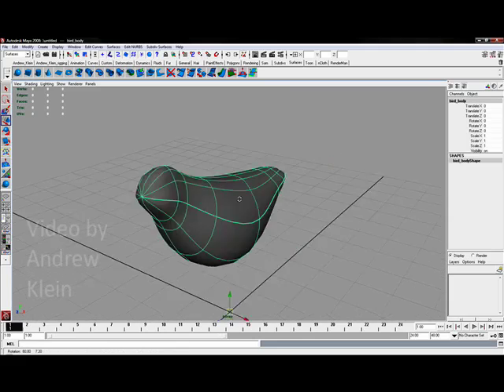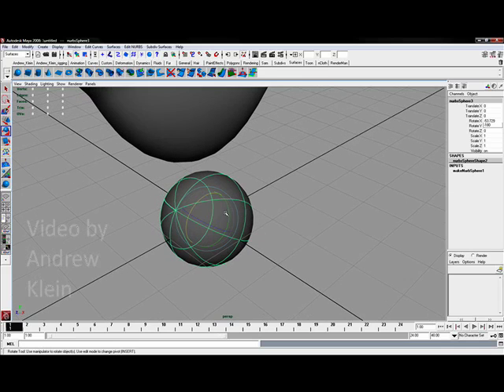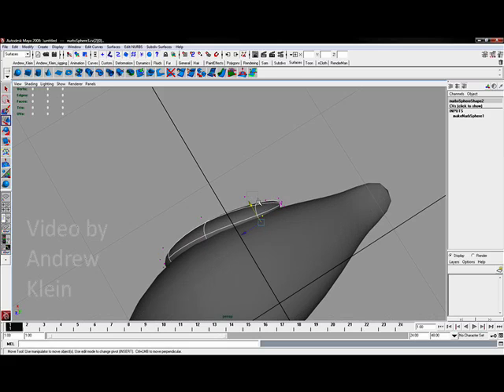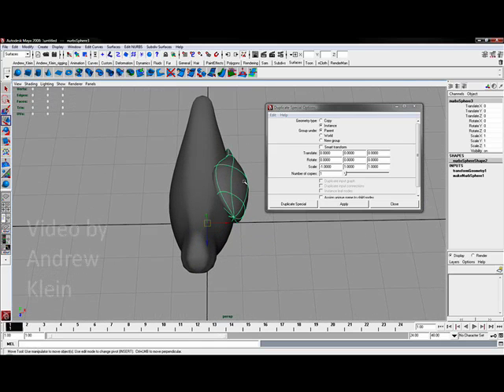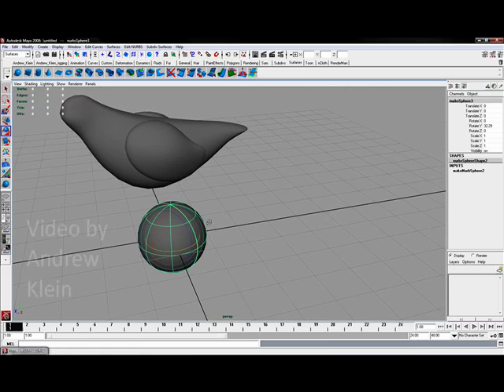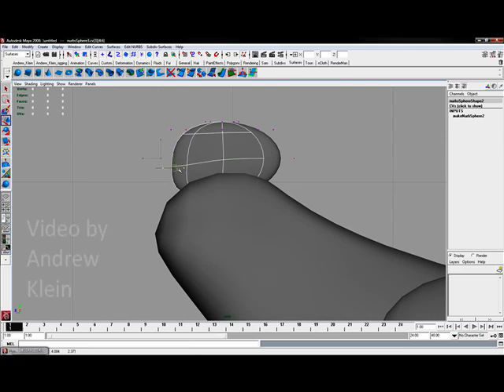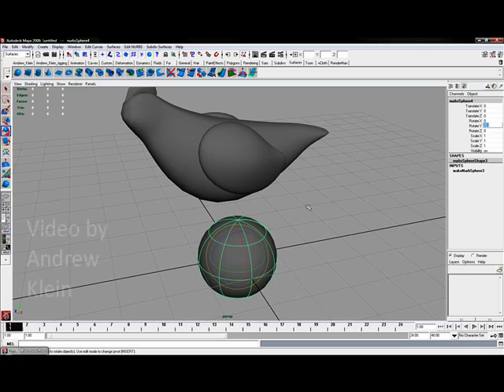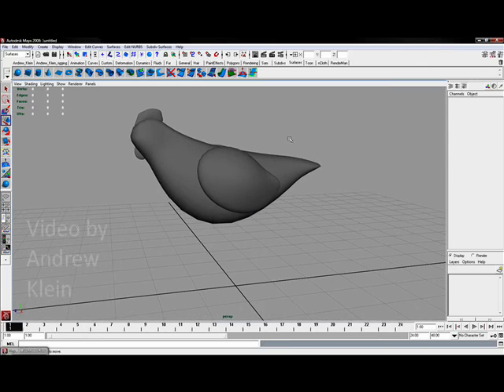Maya Modeling Basics: Toy pt. 4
In Part 4 of 6, this video from Andrew Klein looks at using additional spheres to add wings, waddle and comb to the toy, then covers grouping and naming these elements in the hypergraph.